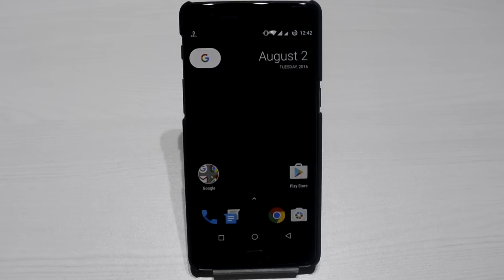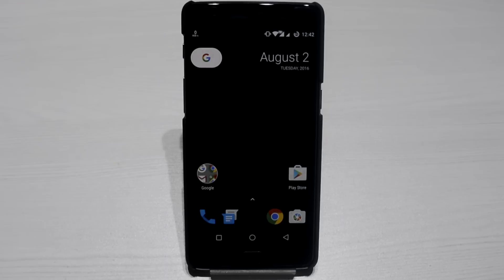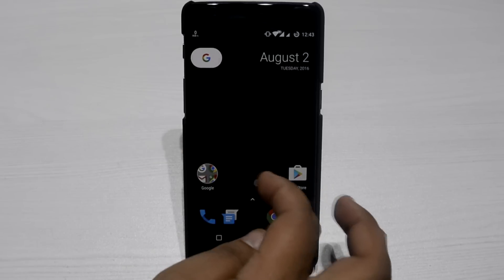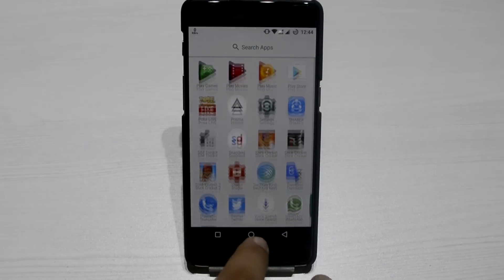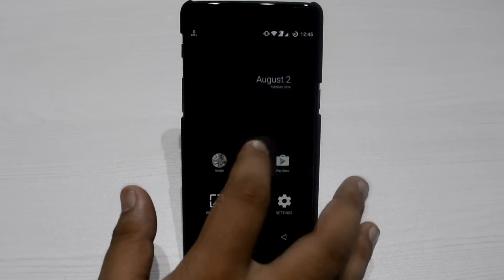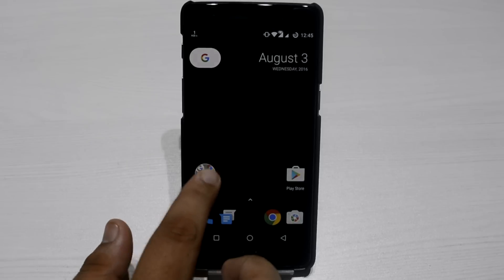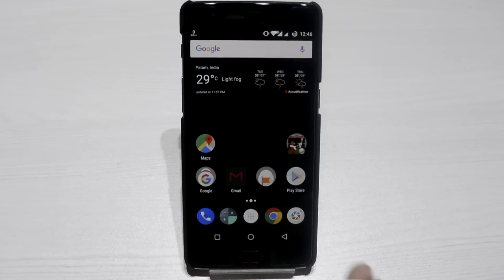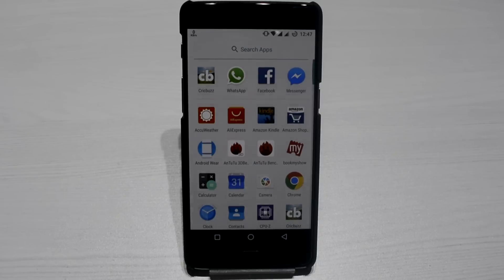Google Nexus launcher Leaks: Here Is What All Is New, Download It From here.!